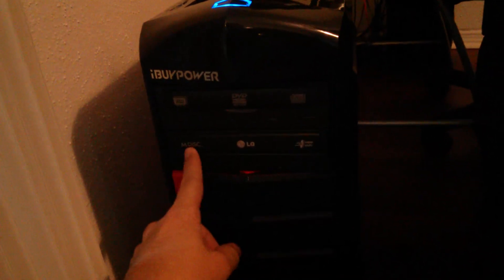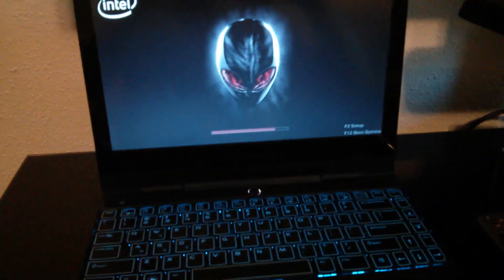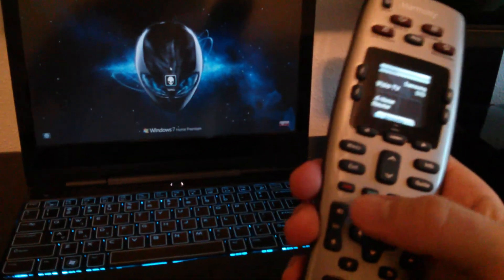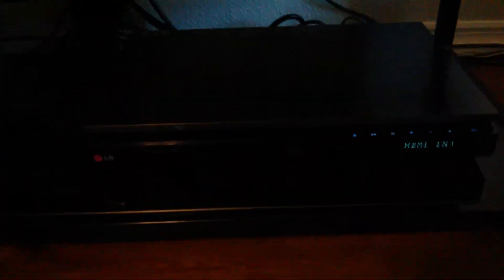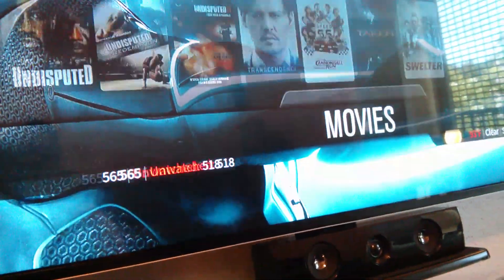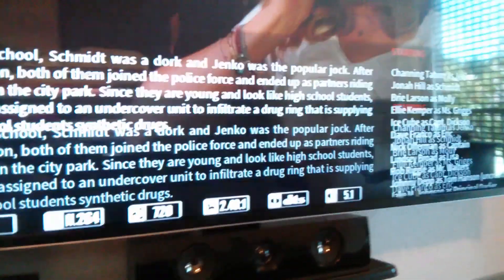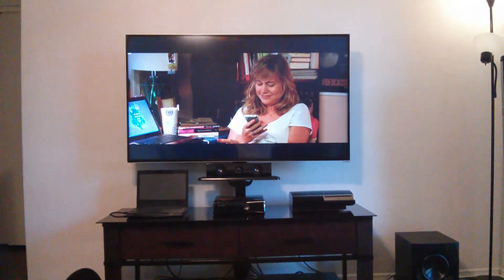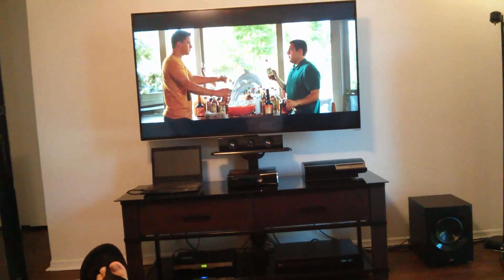Streaming Videos w/in Home Network using XBMC - iBuyPower PC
Yeah, I don't use the internal digital player on my LG 9.1 system anymore, I rather use the XBMC much more fun, check out why! And for those of you interested in buying the same iBuyPower PC, here is the ..You wont regret it!